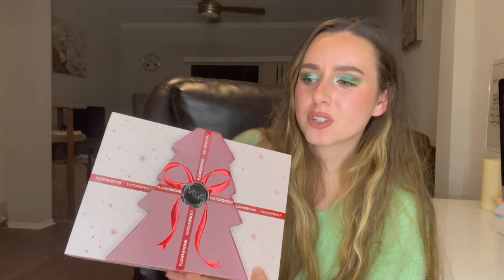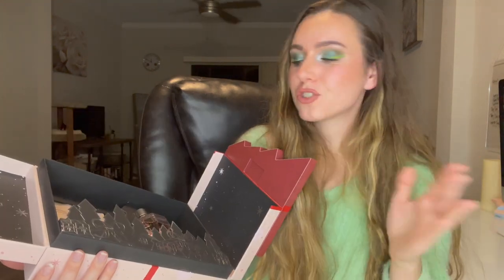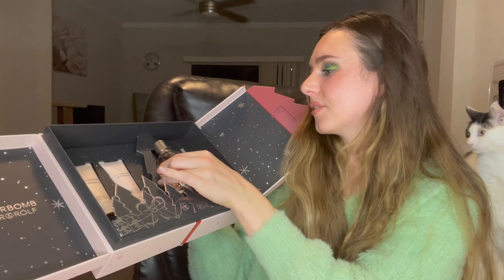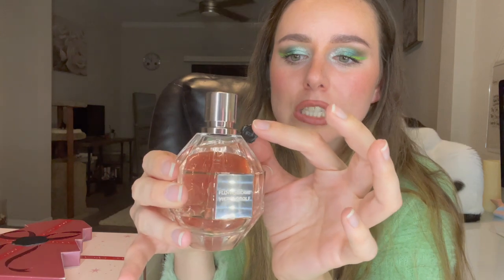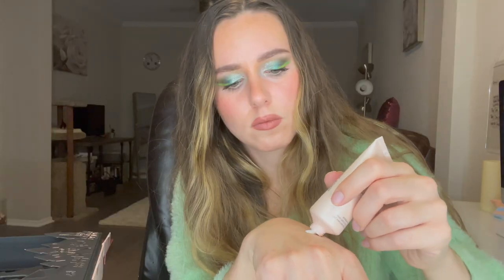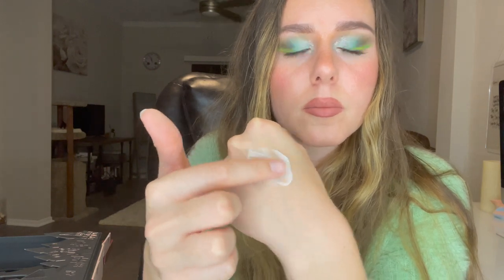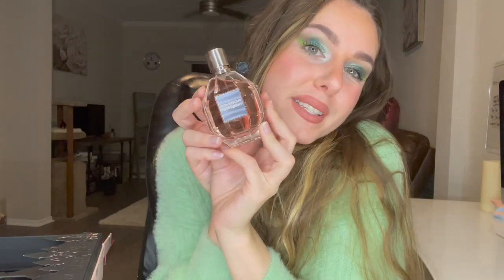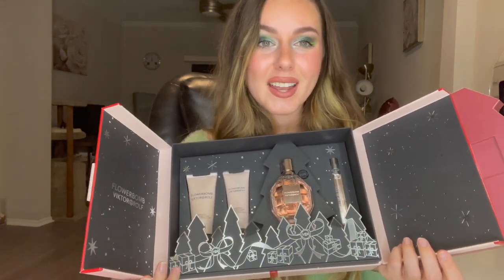VICTOR & ROLF FLOWERBOMB PERFUME HOLIDAY SET | REVIEW DECEMBER 2021